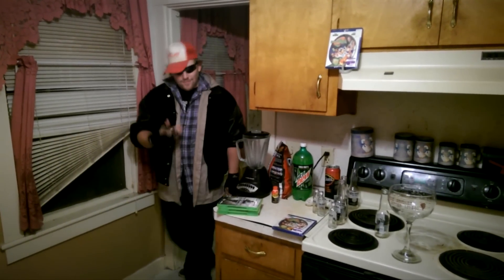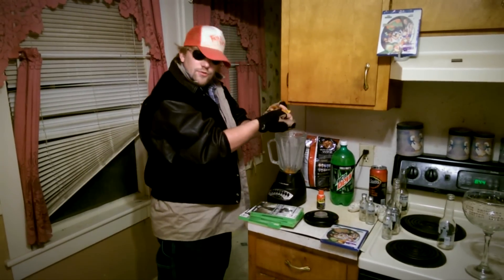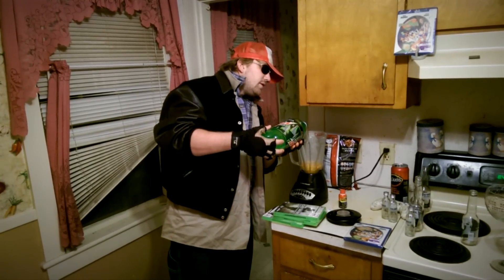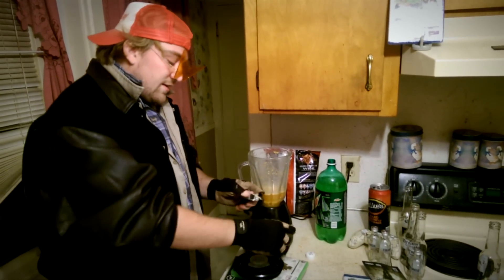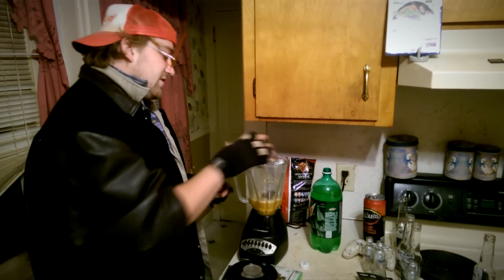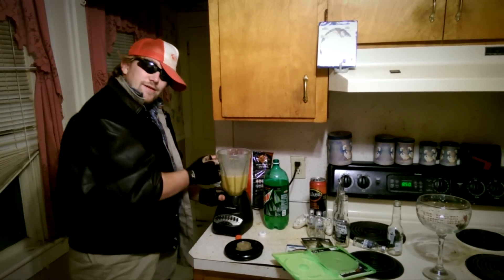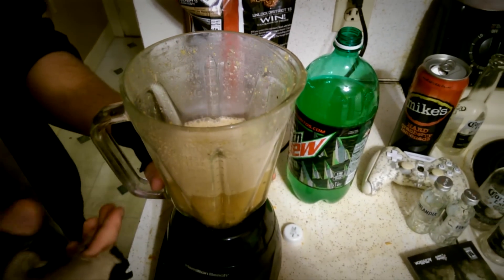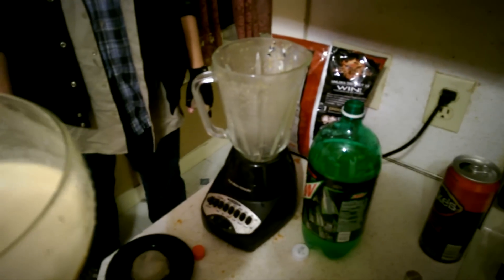How To Really Make Your Own Dorito Flavored Mountain Dew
This is the real way to make it.